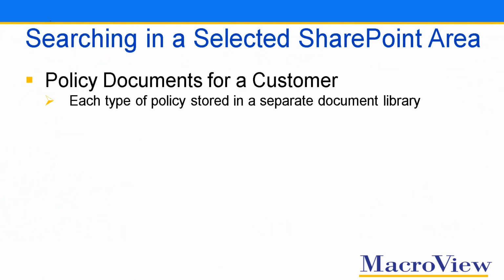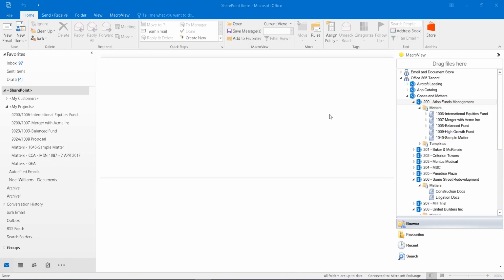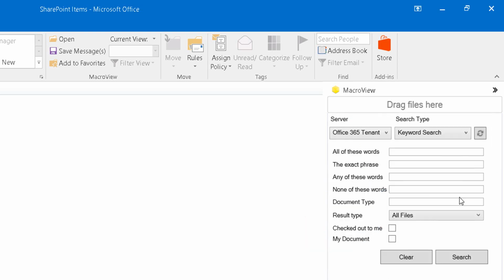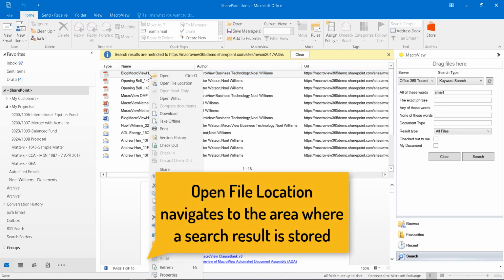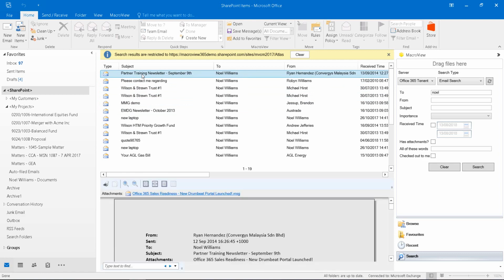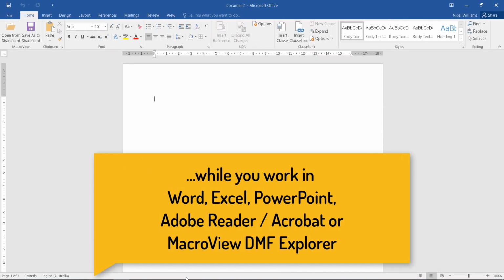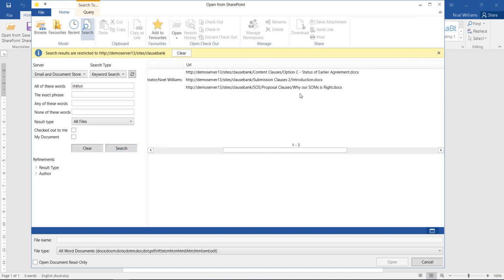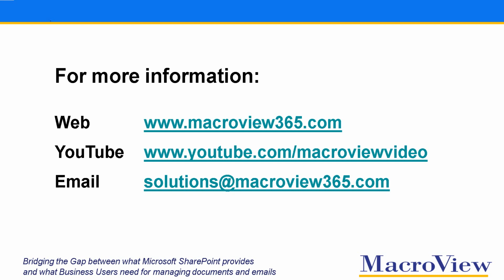Searching for Documents in a selected area of SharePoint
Shows how by right-clicking an area in SharePoint (Online or on-premises) and choosing Search This Location you can restict the scope of your search for documents and emails to just that area. The search can be based on metadata or content and be performed from an Office application or from MacroView DMF Explorer. for details.